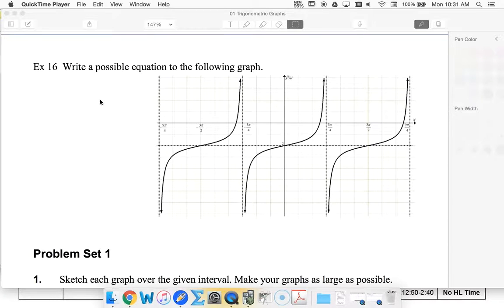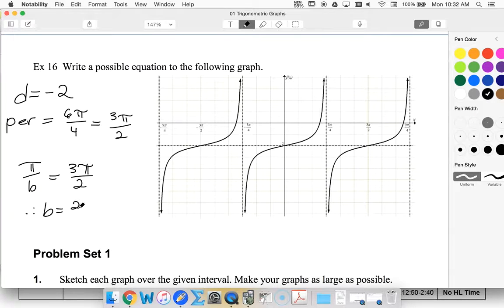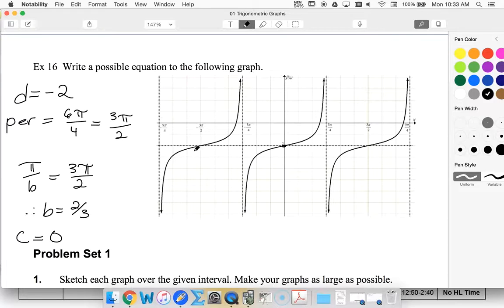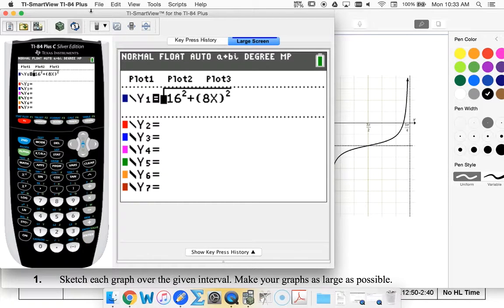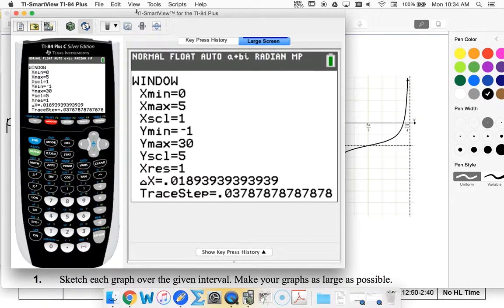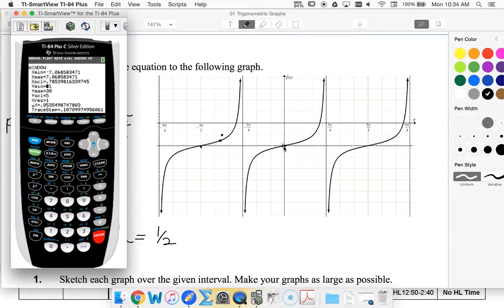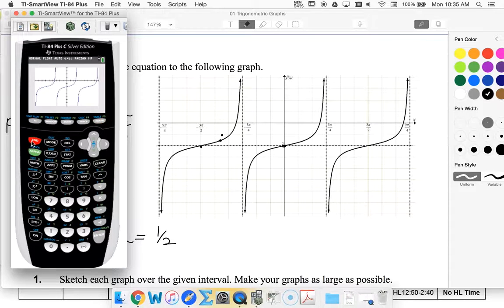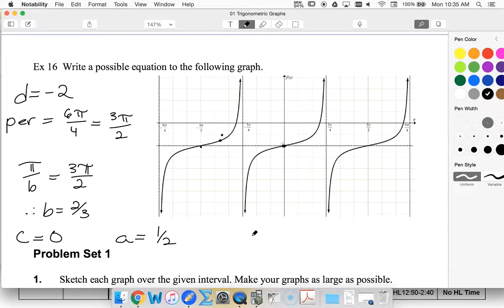01 Ex16 Find an equation for a tan graph